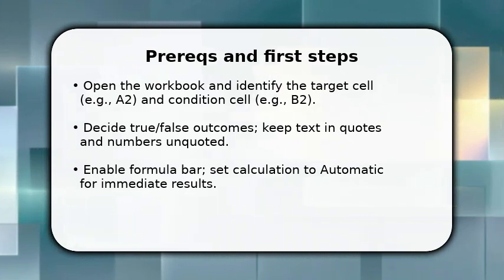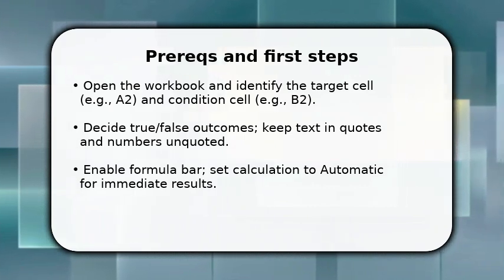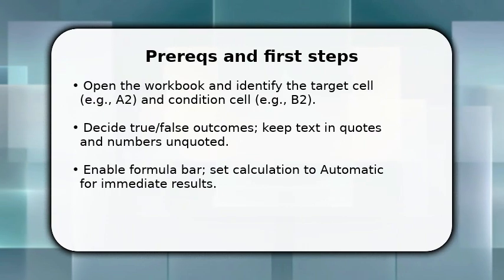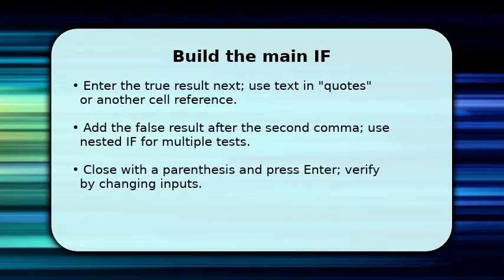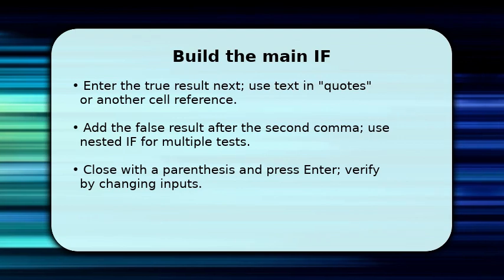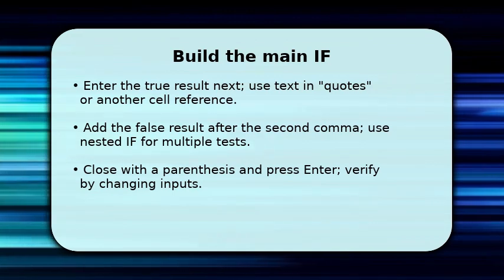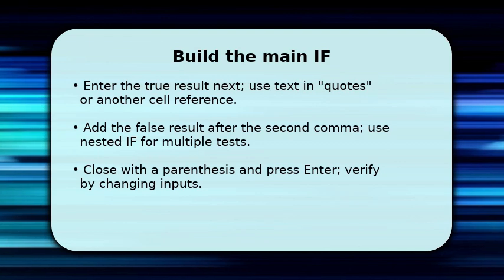How to Use and If in Excel (only Way)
How to Use and If in Excel (only Way) | 🔒 Surfshark VPN Deal — Stay private and secure. $1.99/mo + 3 Months Free ▸

Master the essential 'if' function in Excel for making data-driven decisions. This video tutorial guides you through practical examples, demonstrating how to apply conditional logic using IF statements within spreadsheets.

Excel, IF statement, conditional formatting, data analysis, spreadsheet tutorials, how to use Excel functions, decision making in Excel, formula building, worksheet examples